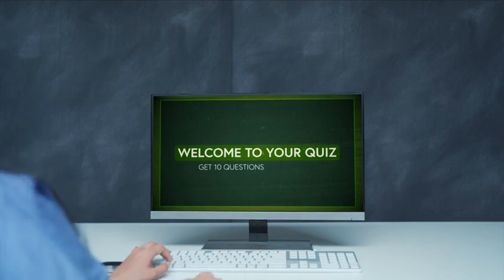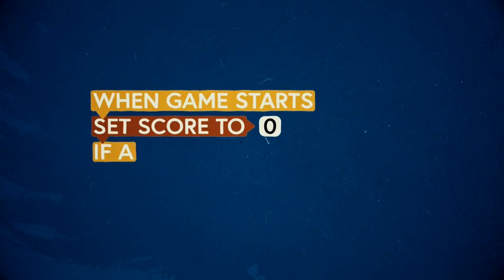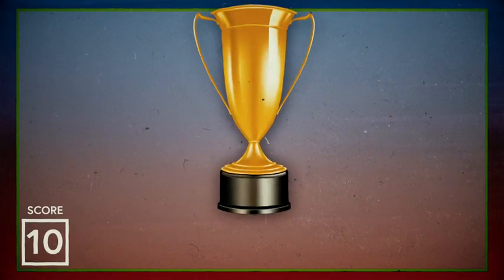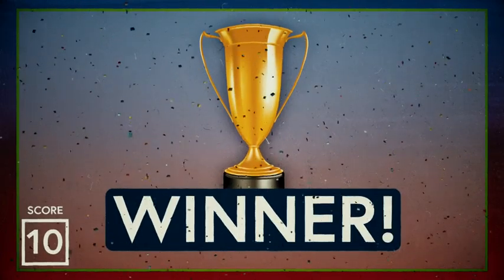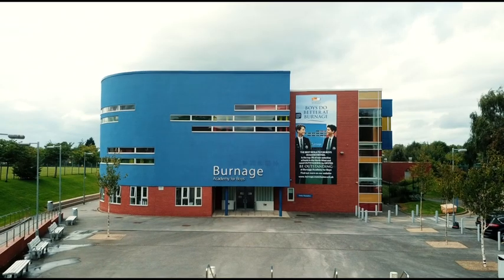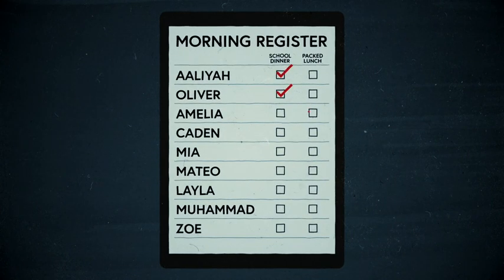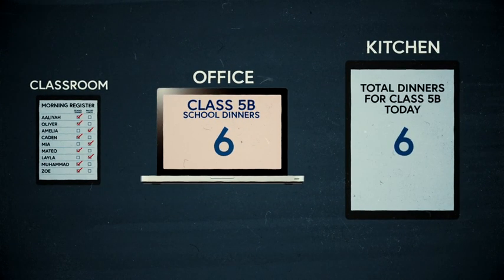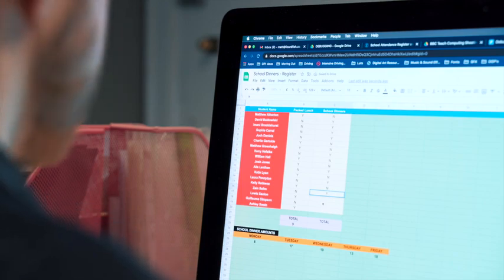Computing: Learn what variables are and how they work.